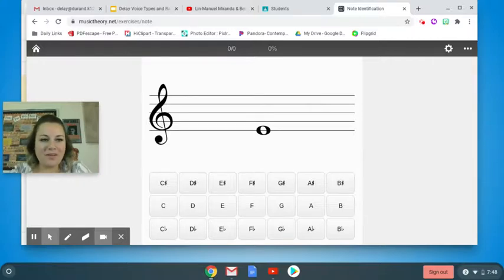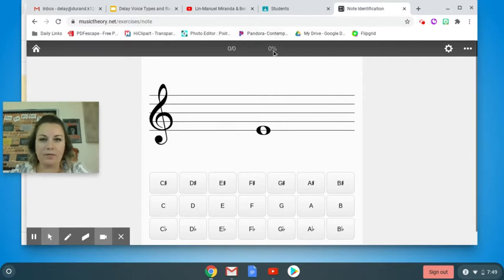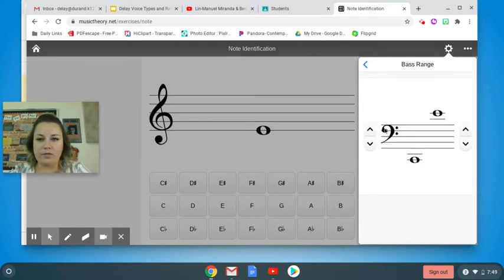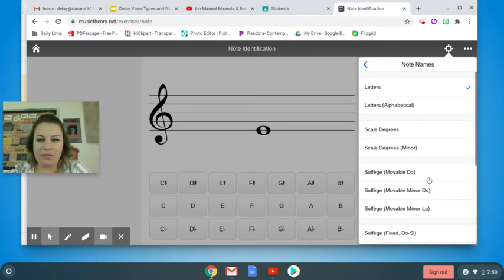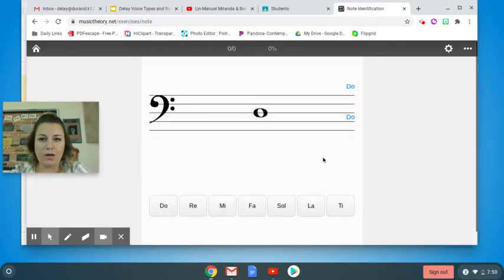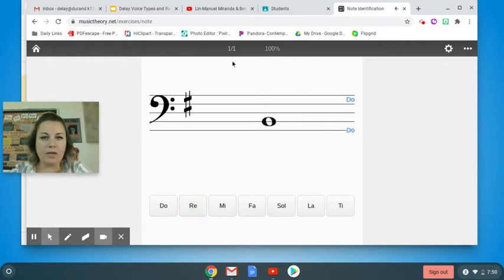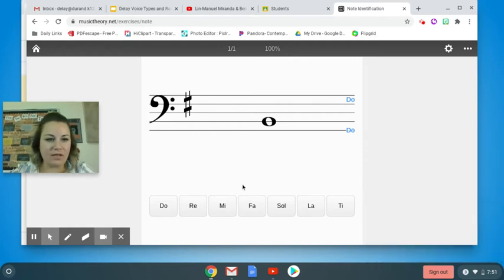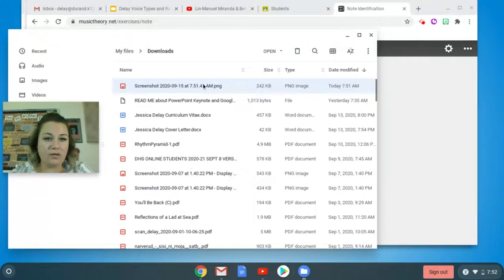Using musictheory.net for Solfege Identification